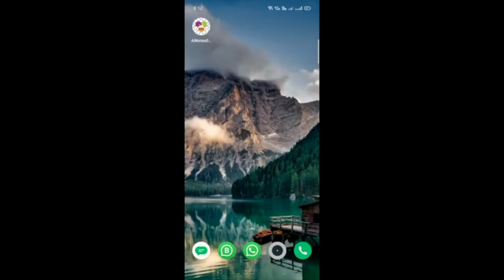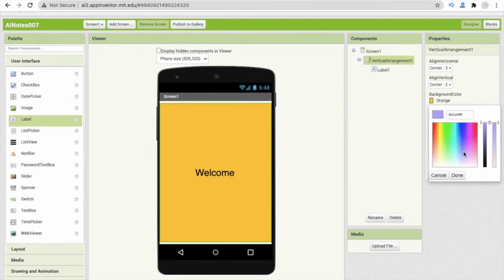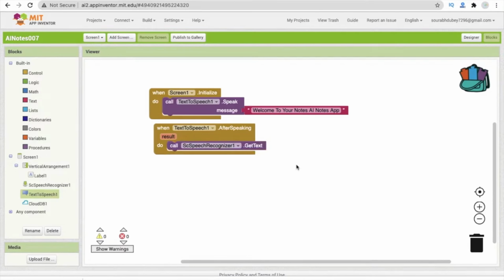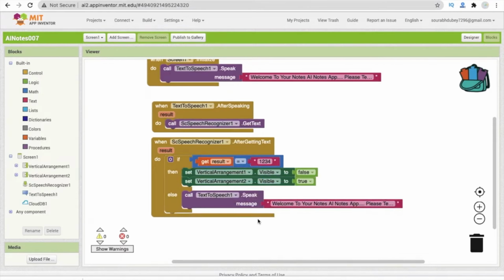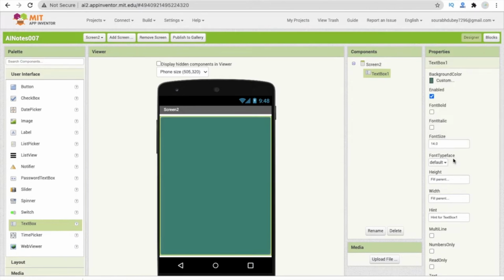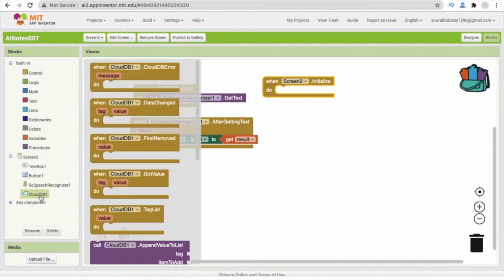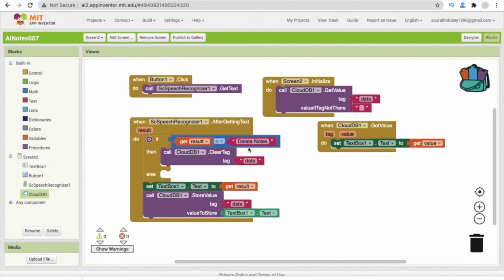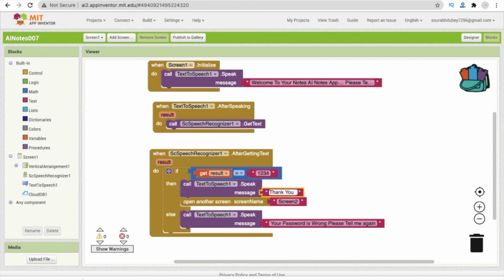Can You Really Build a BETTER Notes App Using AI in 2025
Ever wanted a smart notes app that helps you organize your thoughts effortlessly? 🤖 In this tutorial, I’ll show you how to build an AI-powered Notes App that can assist with note-taking, summarization, and more! 🚀

Whether you’re a student, professional, or just love productivity tools, this step-by-step guide will help you create your own intelligent notes app in just a few minutes! No advanced coding required!

👉 Watch till the end to see how AI enhances note-taking like never before!